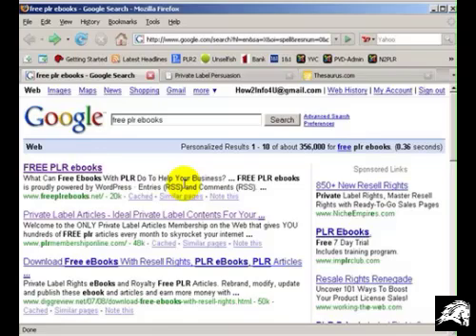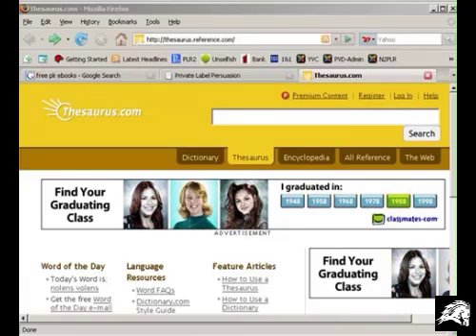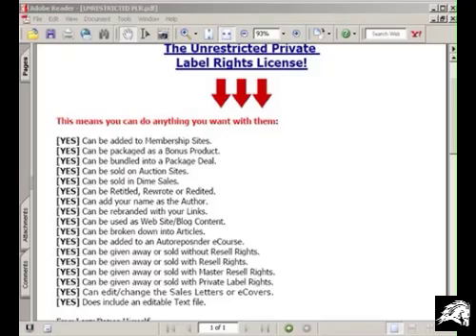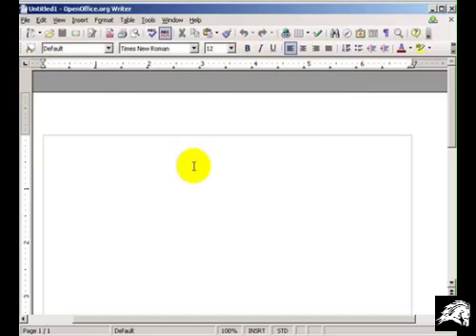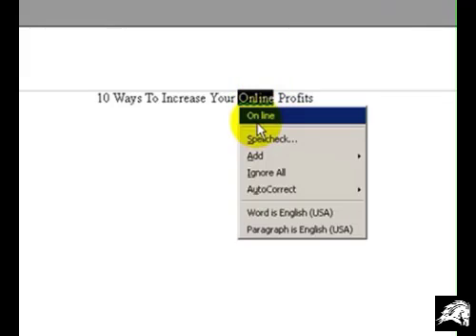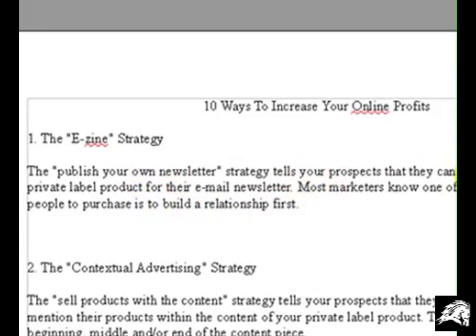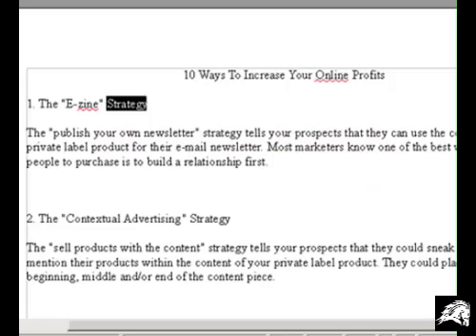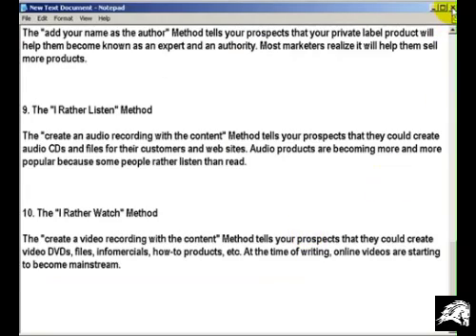10 Writing Articles From PLR Content